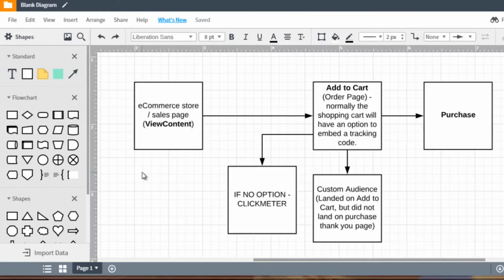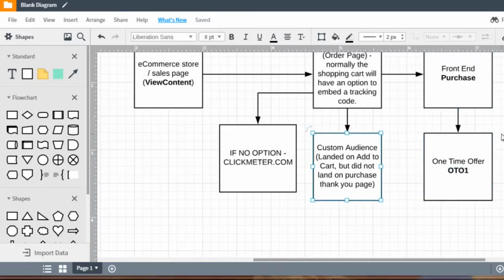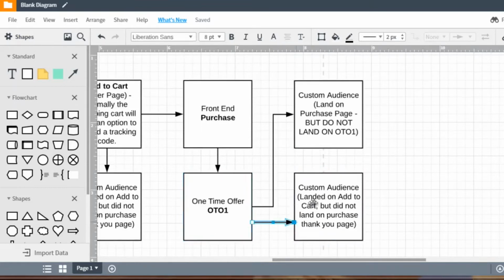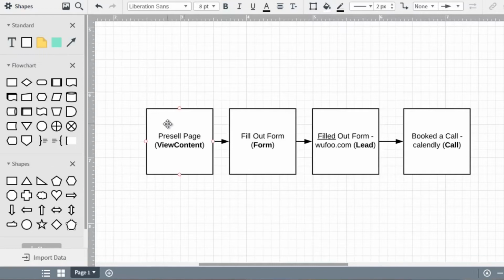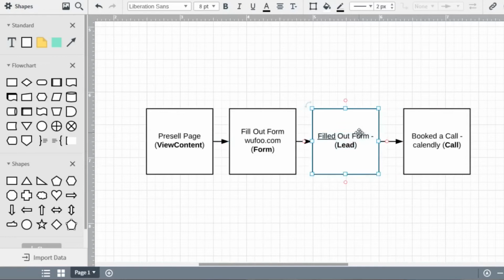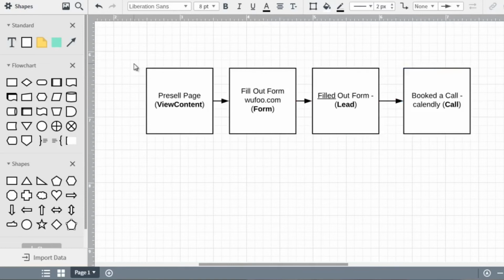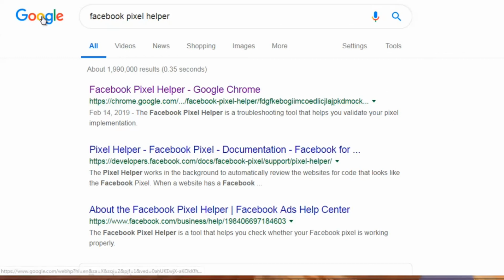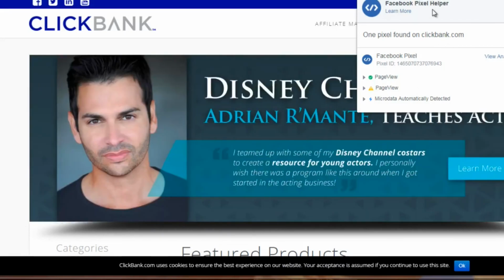Unlimited money from Facebook Ad Tracking - 3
Excellent income Data entry part time job,
Successful You Tuber, Everyone can do this. A secret method revealed. Must watch video.